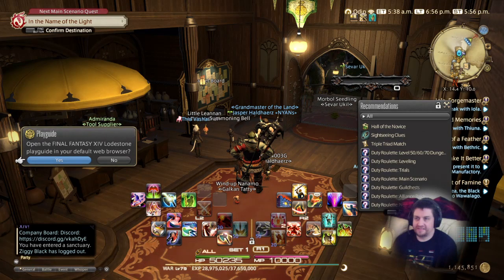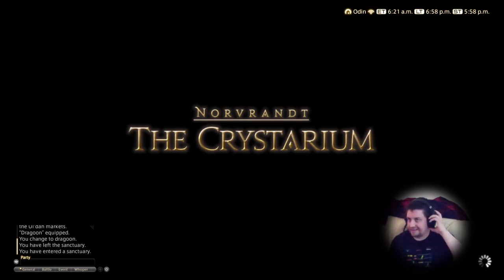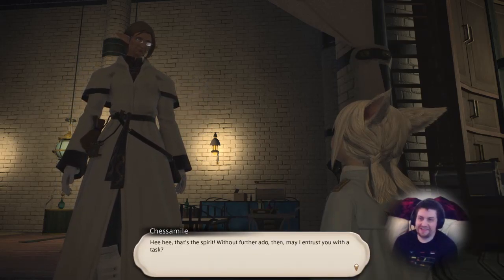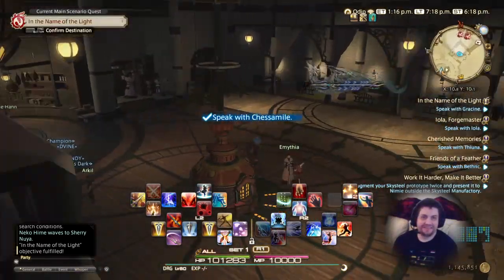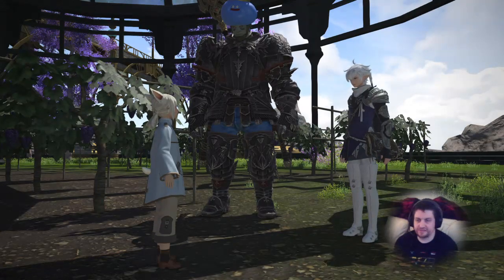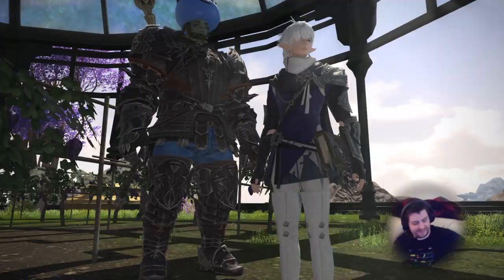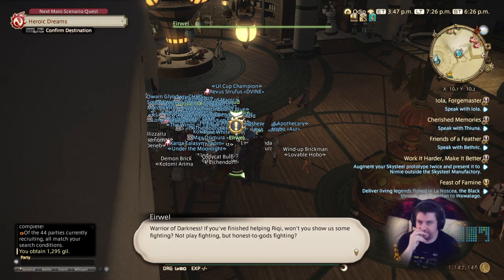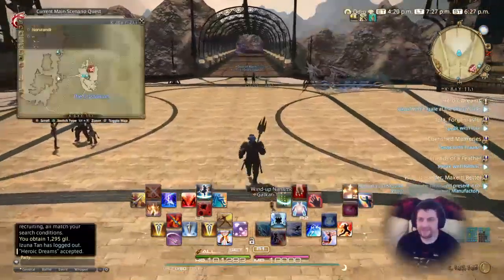FFXIV Patch 5.3! Story Content! Part 1 - Riqi-Tio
Part 1 of the FFXIV 5.3 Story Patch!